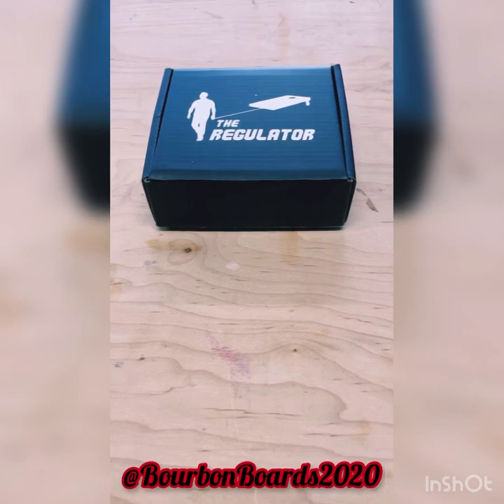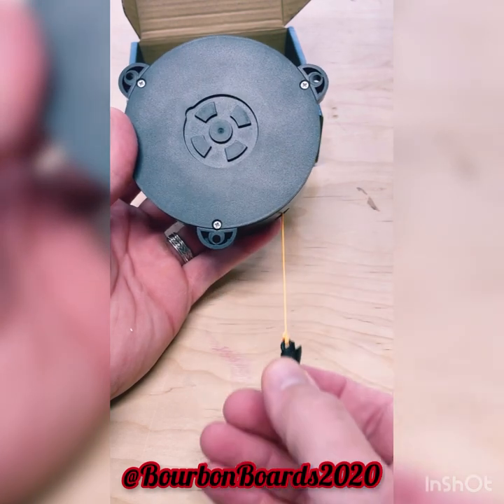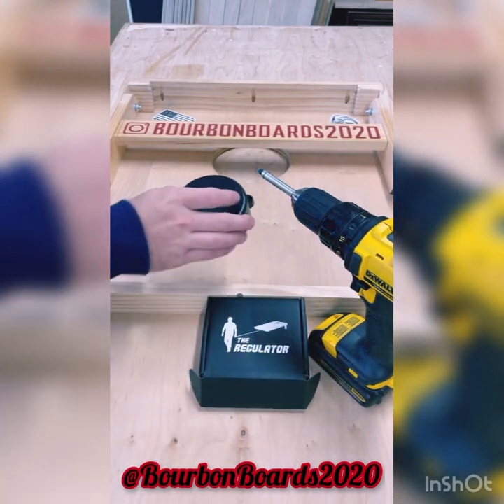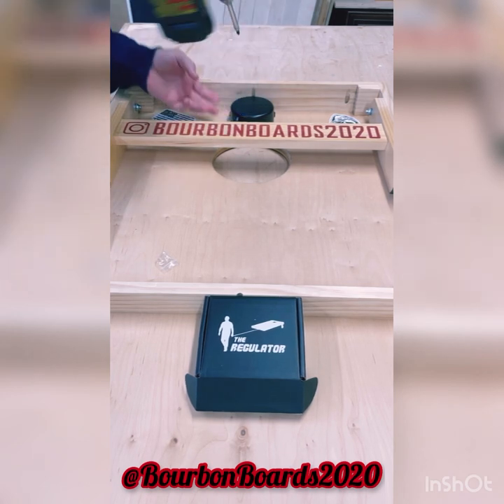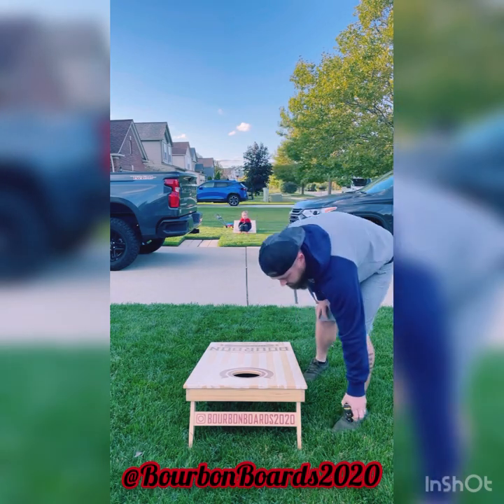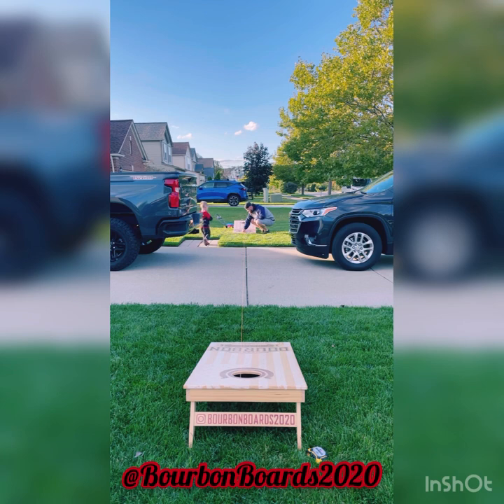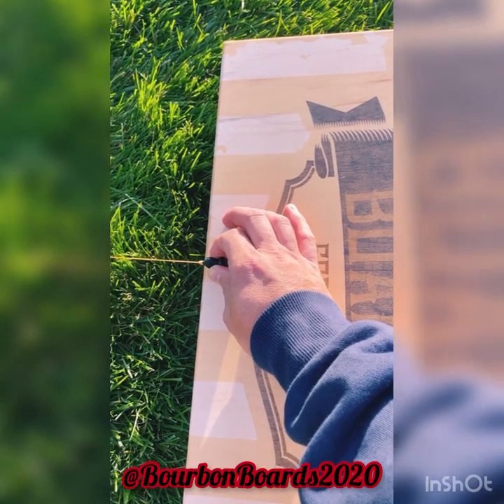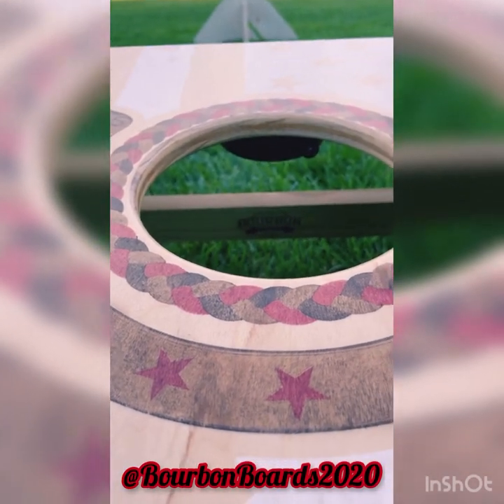Cornhole Board Measuring Device - The Regulator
Have you been looking for a simplistic way to allow you and or your customers to measure their cornhole board distance without having to mark the ground, grab a tape measure or reinvent the wheel? Well this is what you have been looking for!

don’t forget to mention “Victor Sanders” or “BourbonBoards”

Please give me a follow on social media platforms